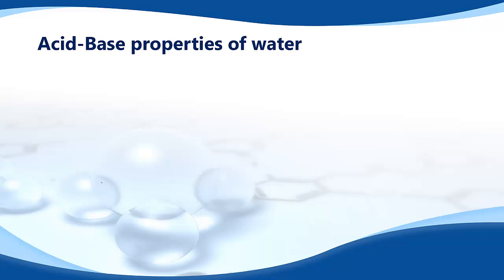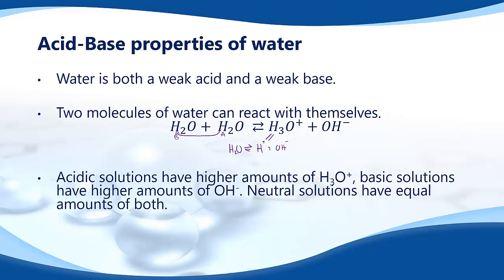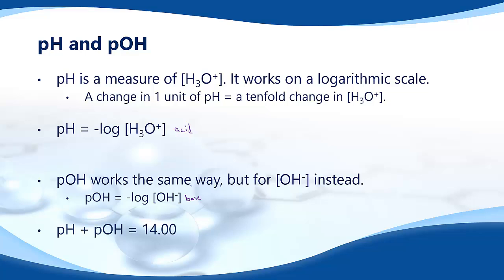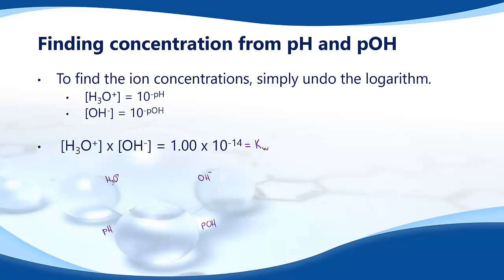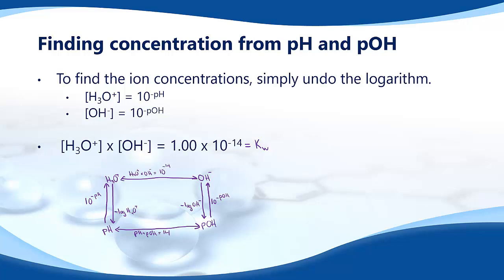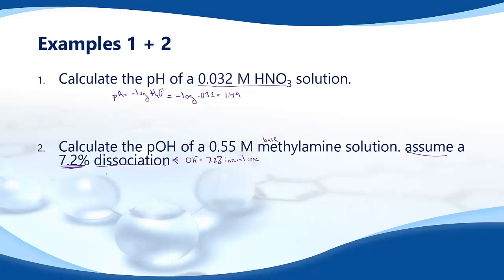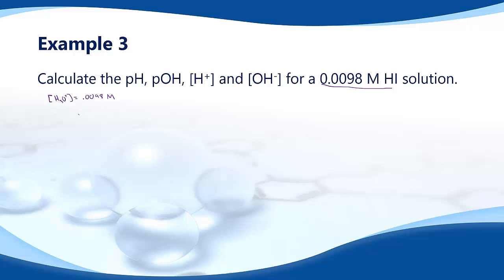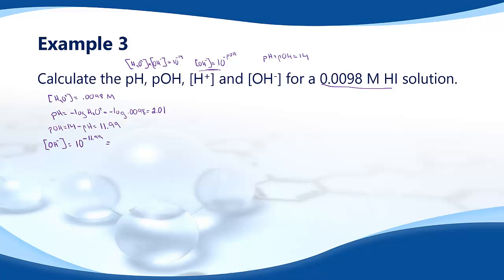pH and pOH